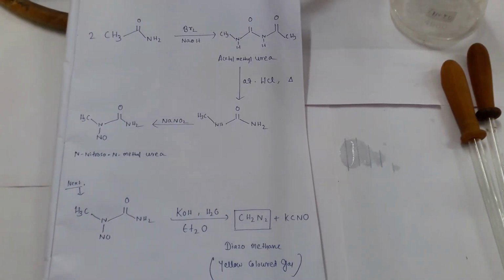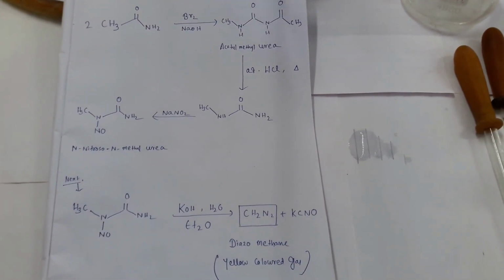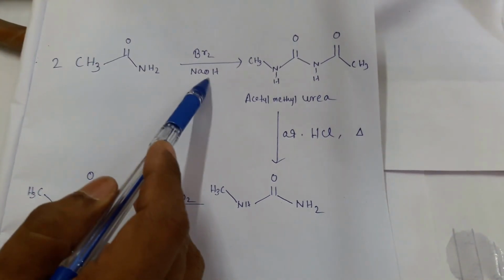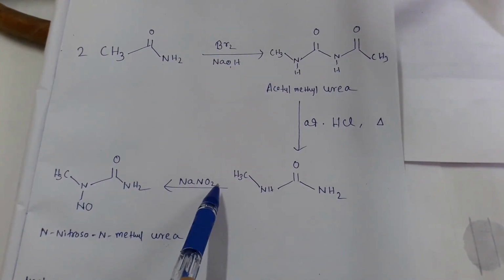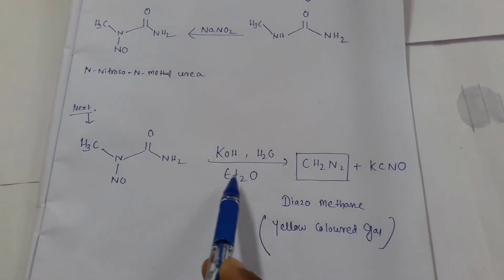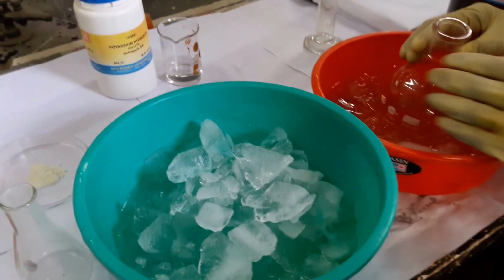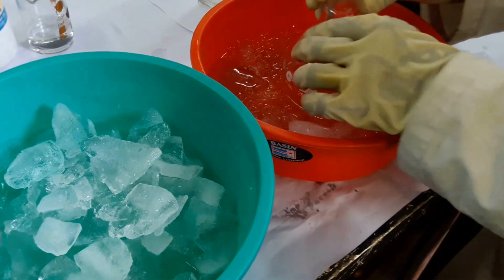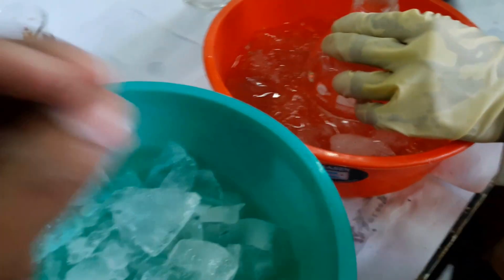Preparation of diazomethane from N nitroso N methyl urea